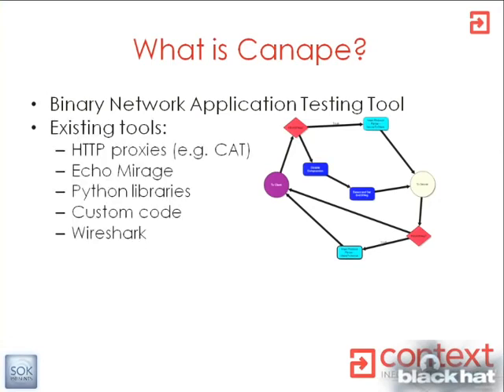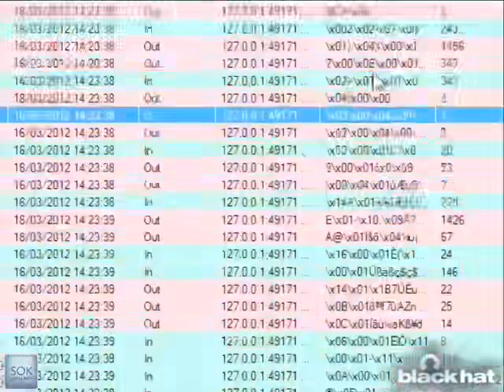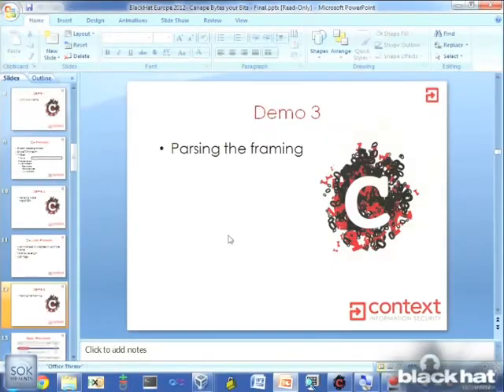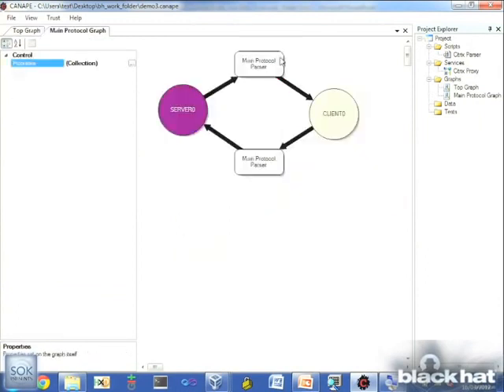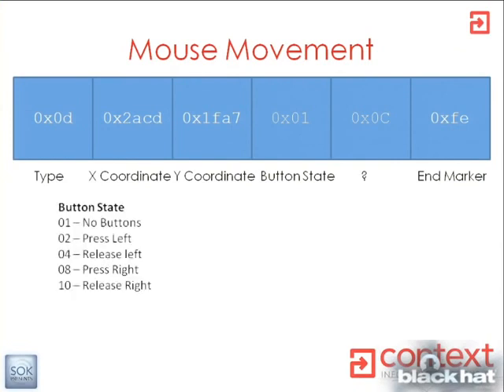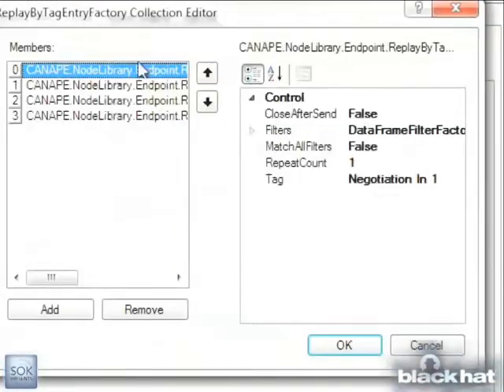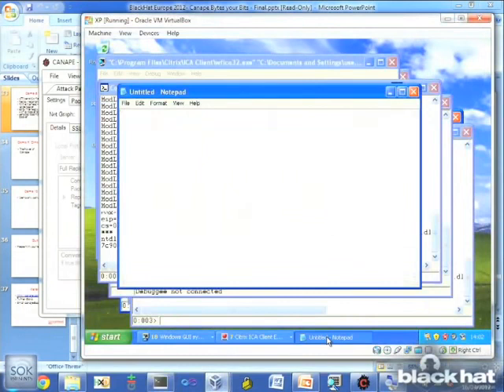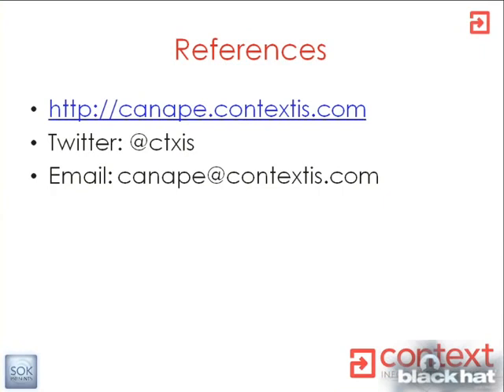CANAPE Bytes Your Bits Black Hat - Europe - 2012